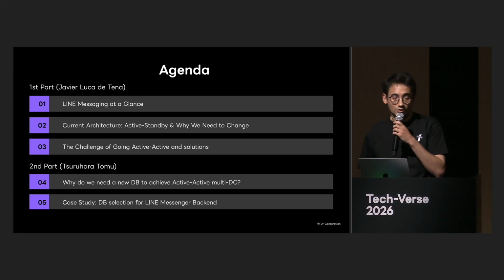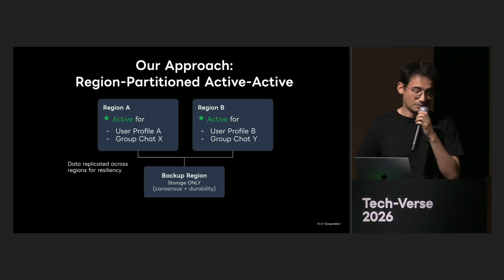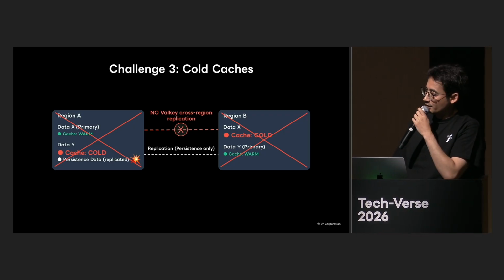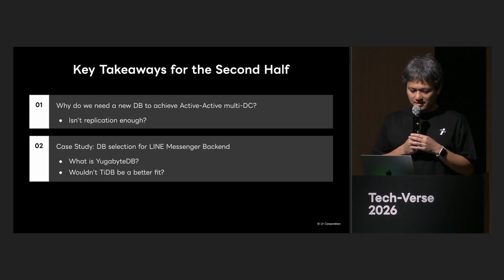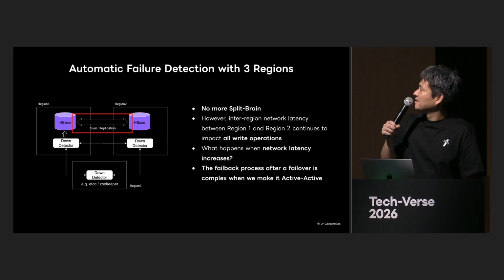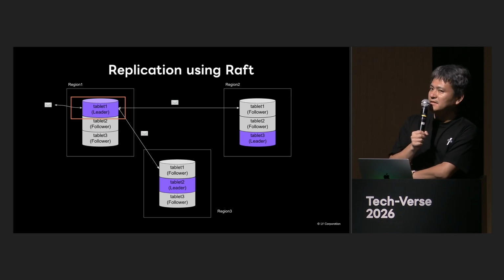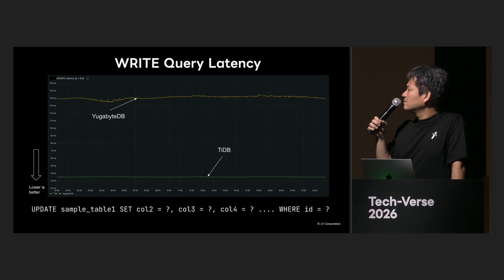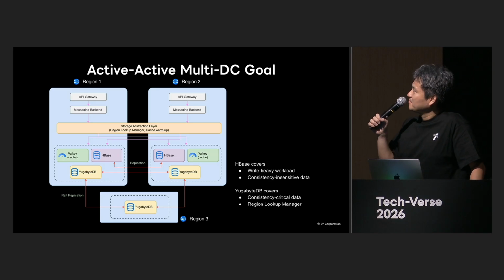Tech-Verse 2026 LINE Messaging: From Active-Standby to Active-Active Multi-DC Architecture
[Official Website & Social Media]